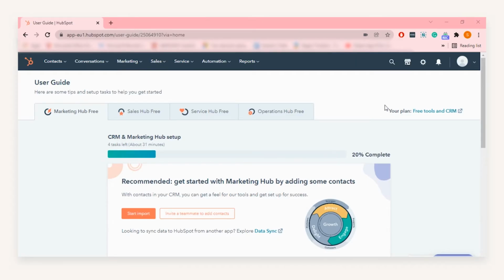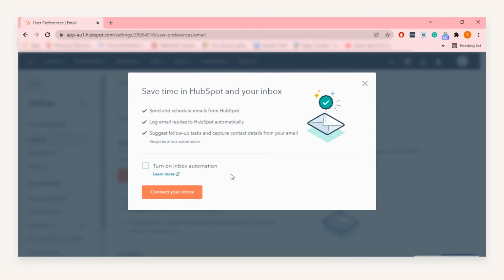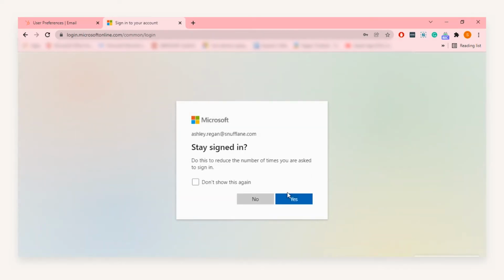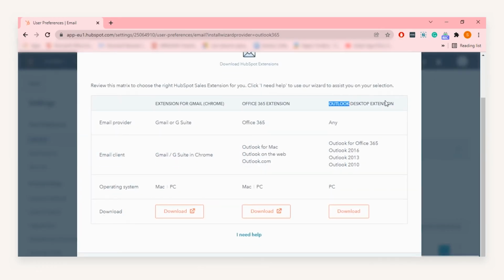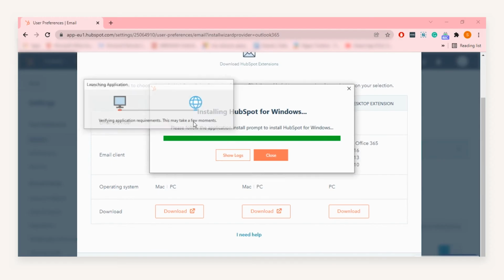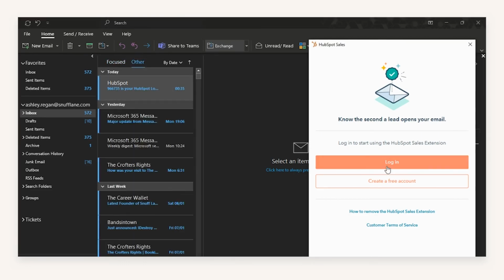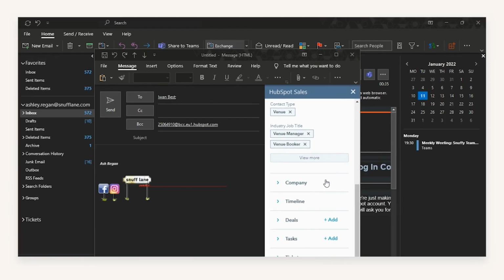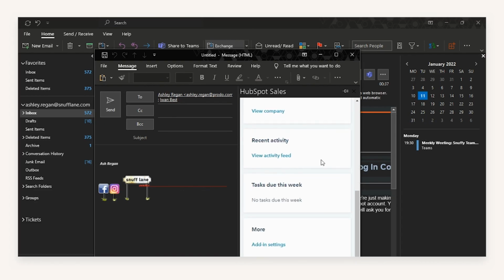How to set up the HubSpot Sales addon for Microsoft Outlook | HubSpot Help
Hub: Sales
Difficulty: Medium
Tier: Free

Check out how to set up the HubSpot for Sales add on to Microsoft Outlook, enabling you to track and log emails and use some of the HubSpot sales tools directly in your email account. Available for Windows only.

to find out more about how we can help you transform with clever digital solutions...